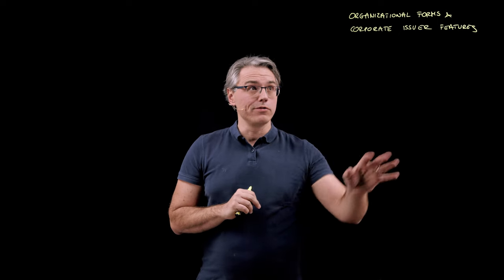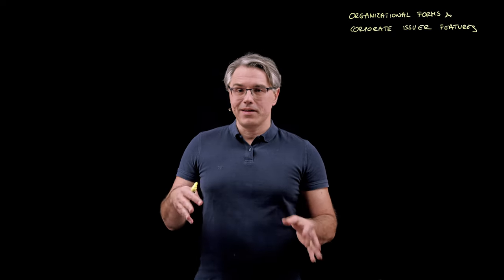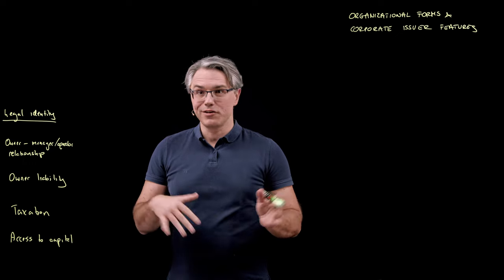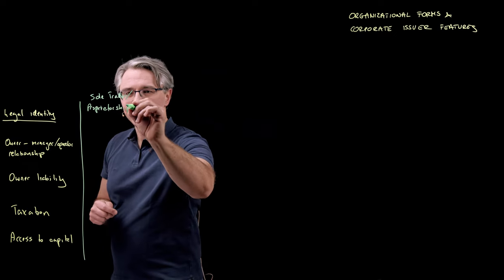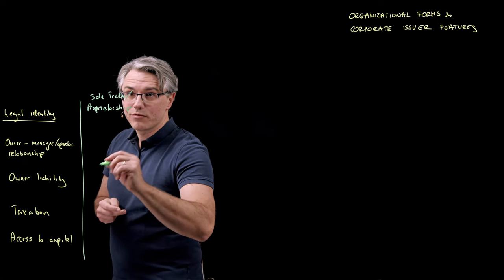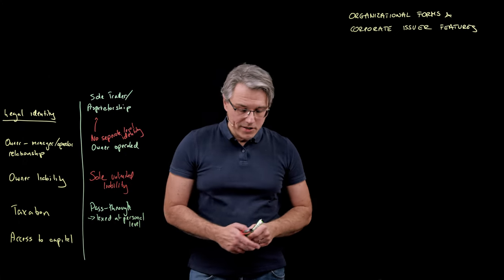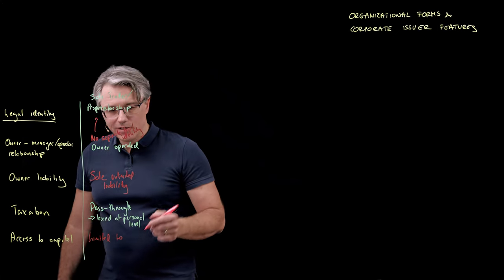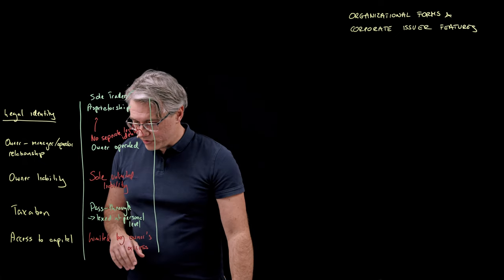Organizational forms and corporate issuer features (for the CFA Level 1 exam)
Organizational Forms and Corporate Issuer Features (for the CFA Level 1 exam) goes over the most important characteristics (legal identity, relationship between owners and managers, owner liability, taxation and access to capital) of:
- sole proprietorships,
- general partnerships,
- limited partnerships,
- limited liability partnerships, and
- corporations

This video explores topics covered in Lessons 2 and 3, Learning module 1 of the Corporate Issuers section of the 2024 CFA Level 1 Curriculum.